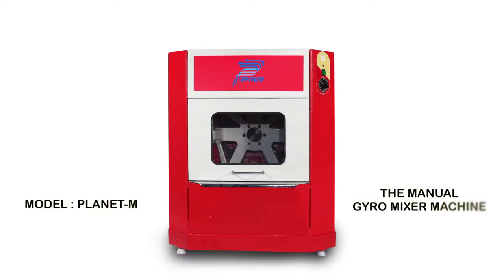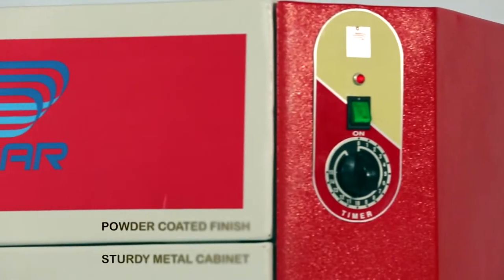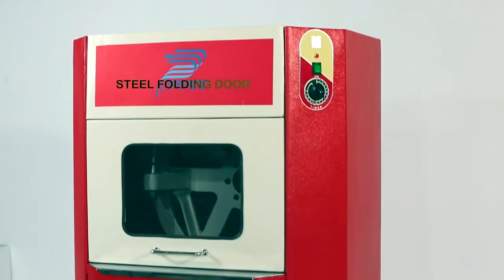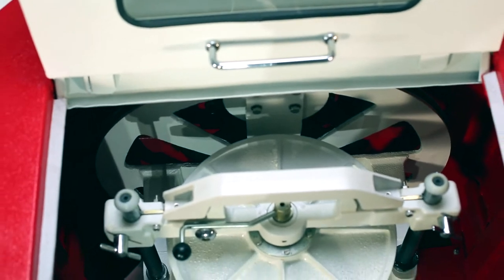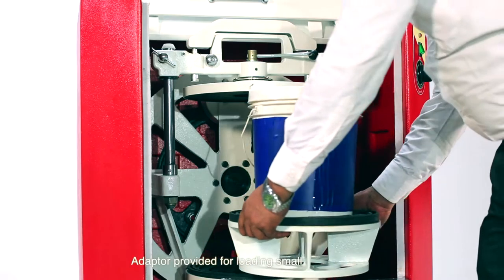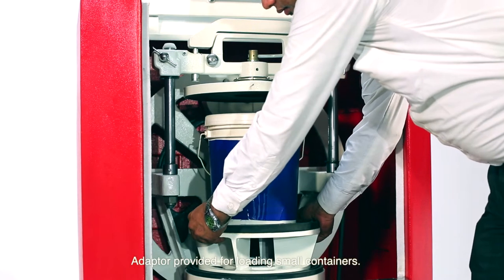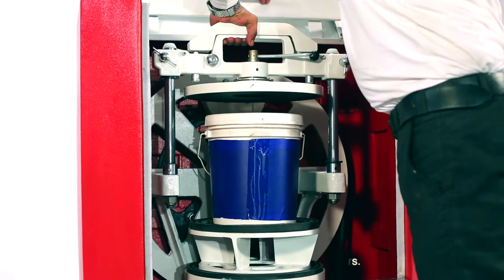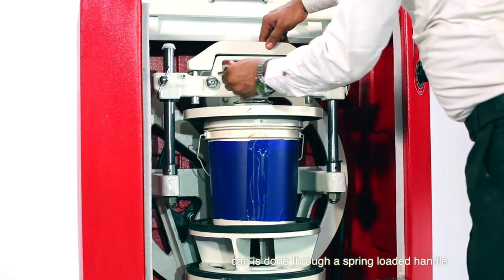Planet M - The Manual Gyro Mixer Machine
Planet M is a high speed paint mixer, with Bi-Axial Gyroscopic Rotating Action for complete Mixing. Known for its accuracy, precision, and repeatability.